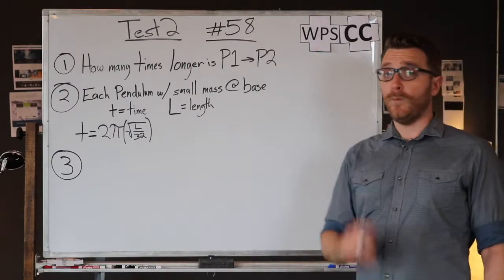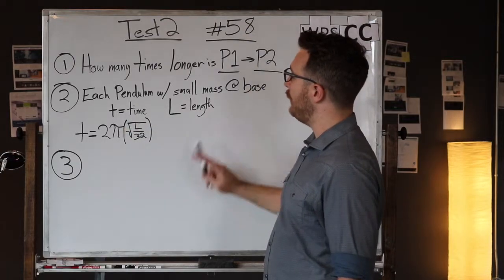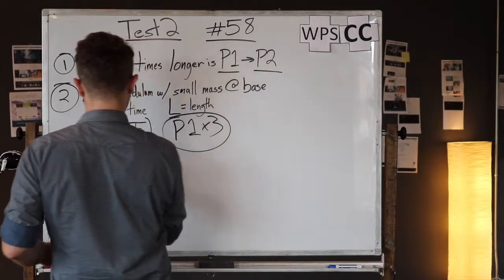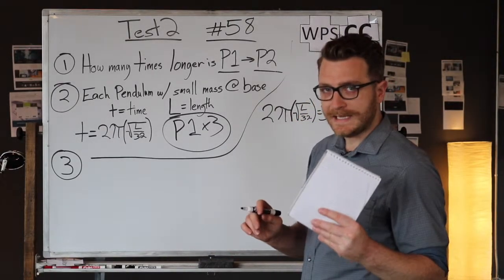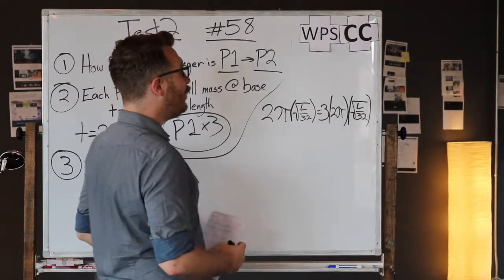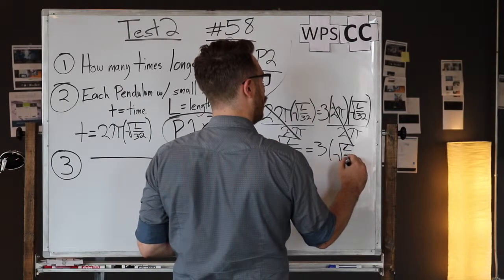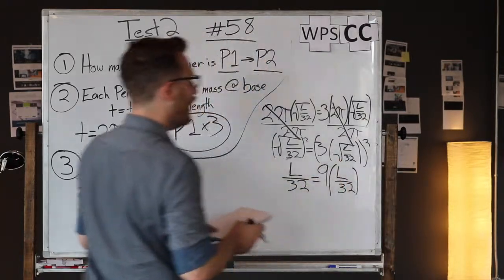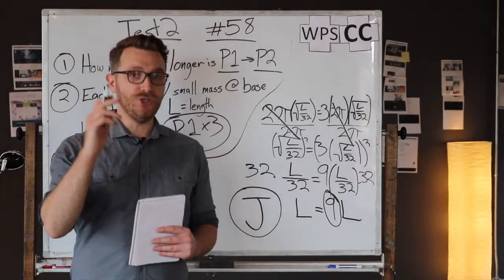TorchPrep Math Test #2 - Question #58